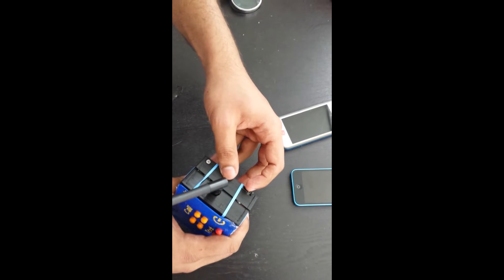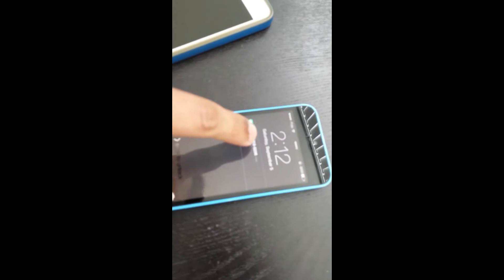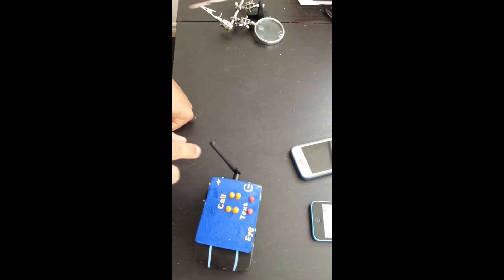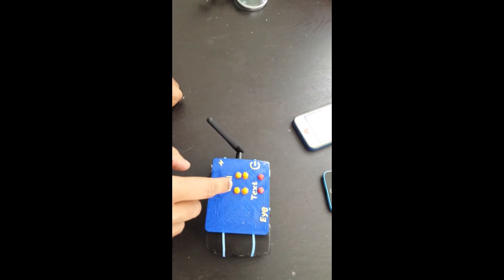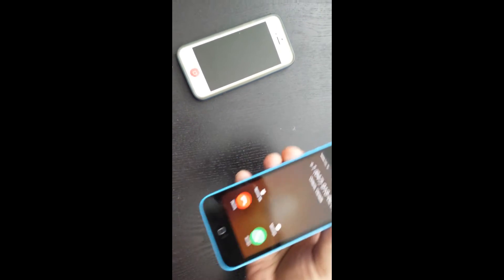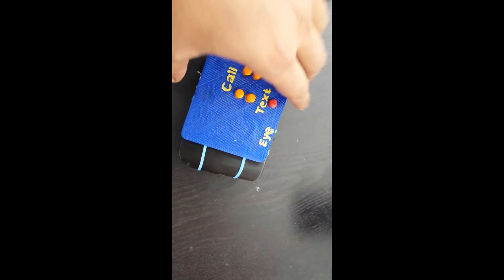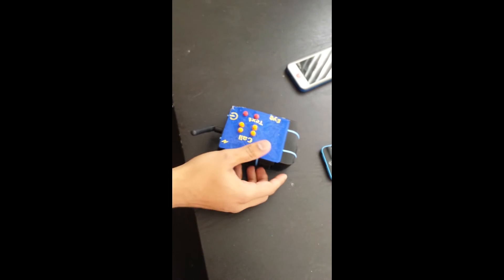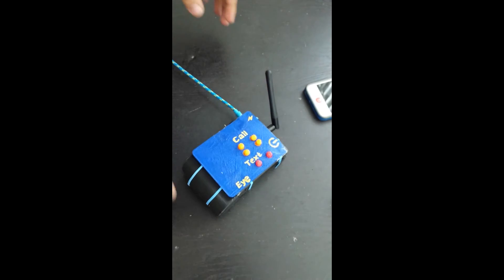Arduino Phone for Visually Impaired V1.0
This video is created for the instructable at

Follow the link above to check out the steps required to build the Arduino Phone for Visually Impaired.

Note : This is the first prototype of the phone..